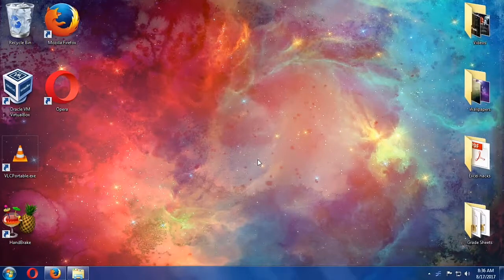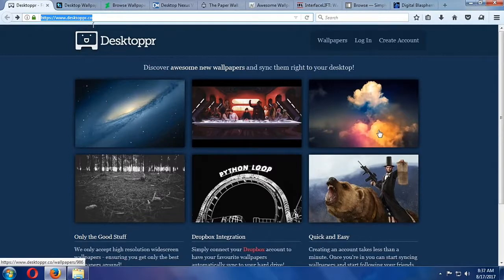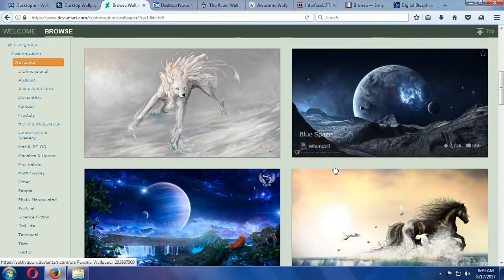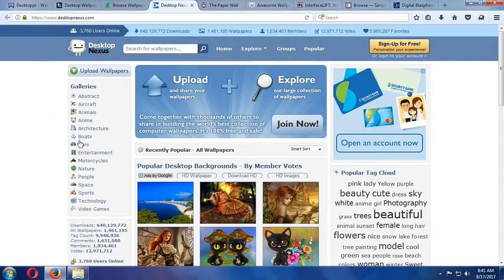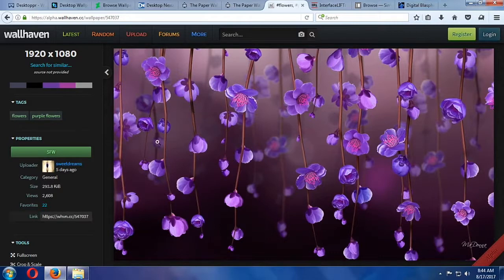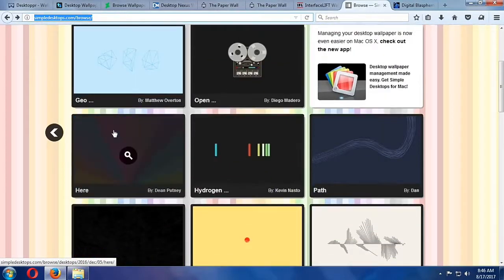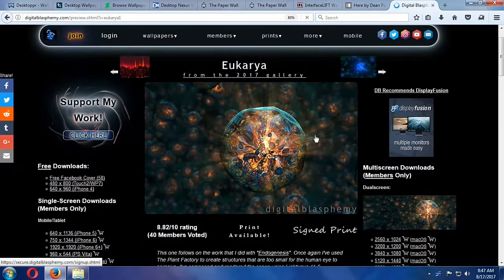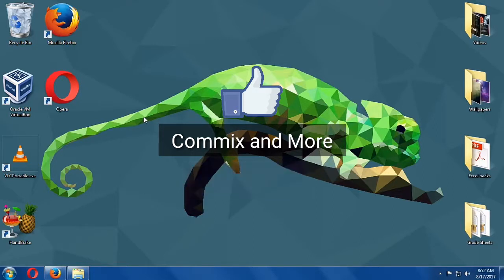Top 9 Websites to Get Amazing Wallpapers for your Desktop + Bonus Site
We are talking about websites where you can download beautiful, colorful and amazing wallpapers. In this Commix and More video, we go into the best websites to download wallpapers for free.

These sites have a lot of beautiful wallpapers to spice up your desktop. This wallpaper sites can be used with any operating system. However, in this video, I am using Windows 7. You can also use these sites on your Macintosh or Linux machines.

We hope you like this video. Know a friend who might need this, share this to him or her.